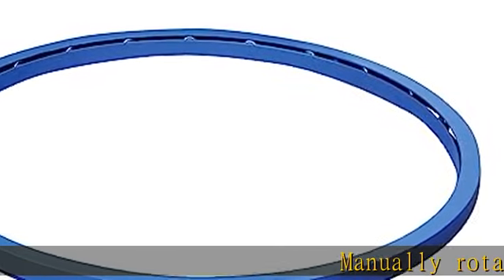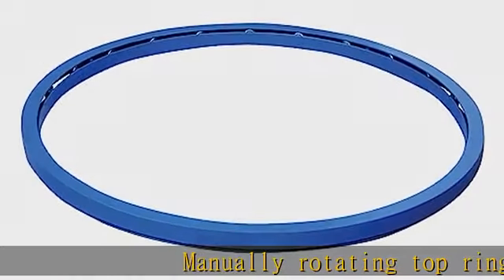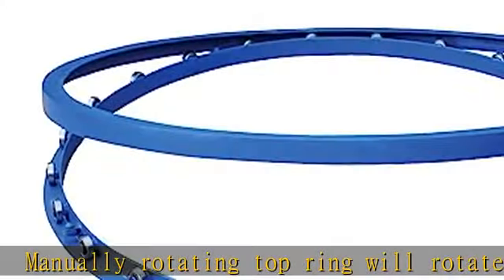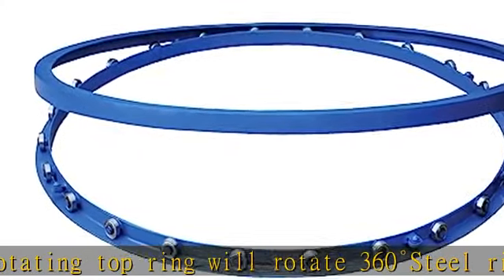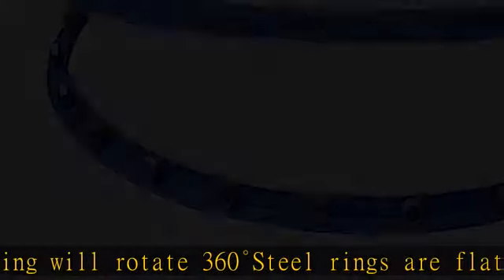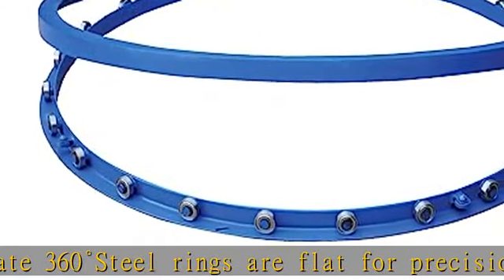Vestil CA-24-4 Manual Carousel, 4000 lbs Capacity, 24" Outer Diameter, 2" Height